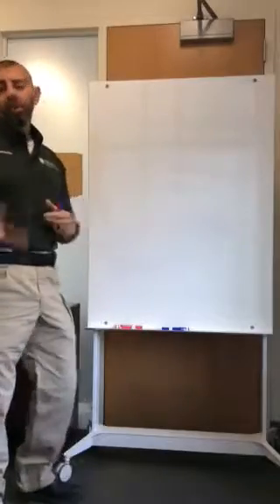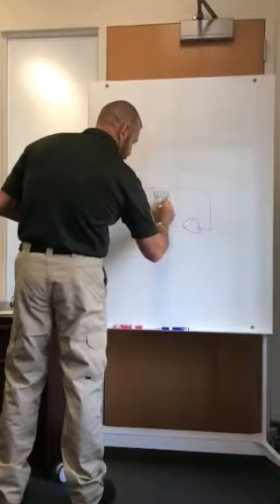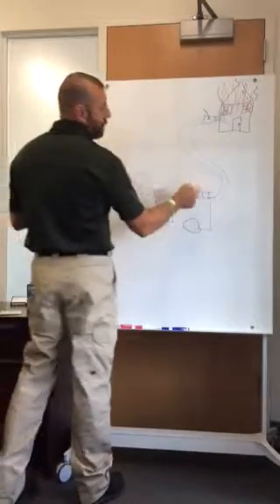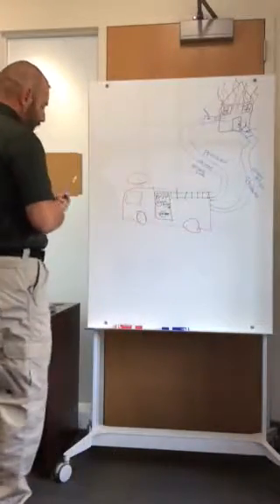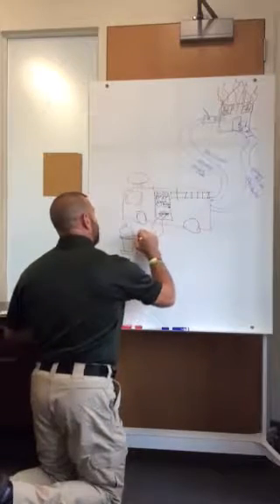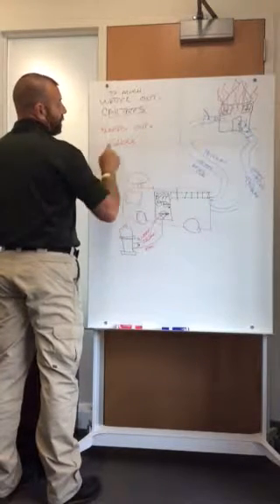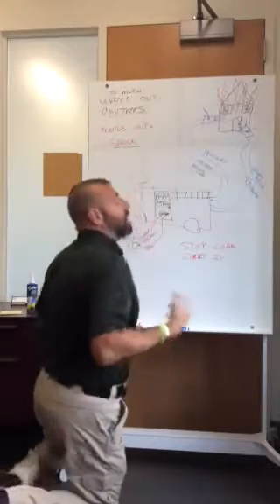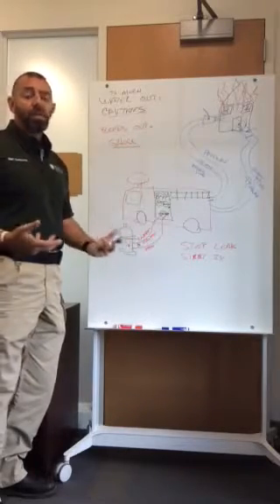Shock and a fire truck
EMT STUFF